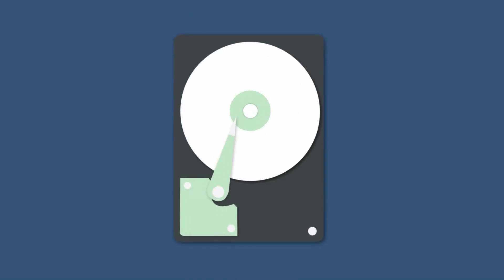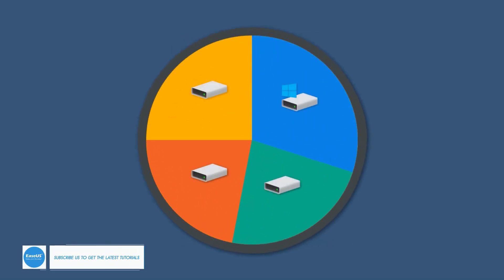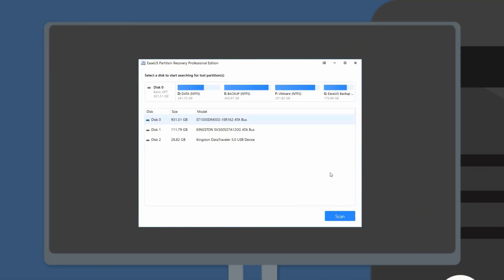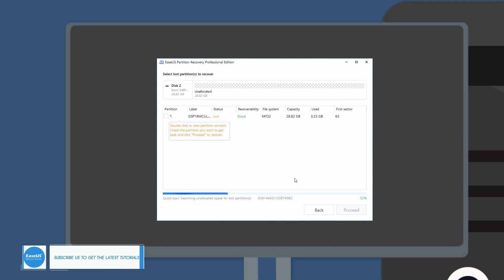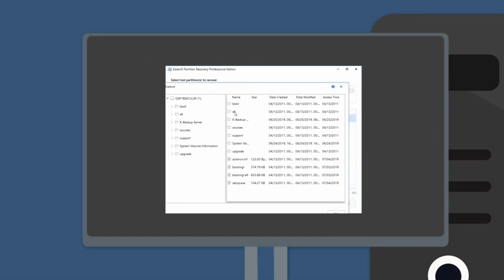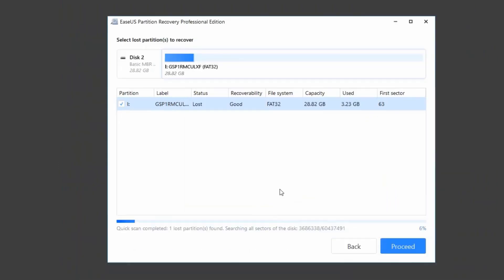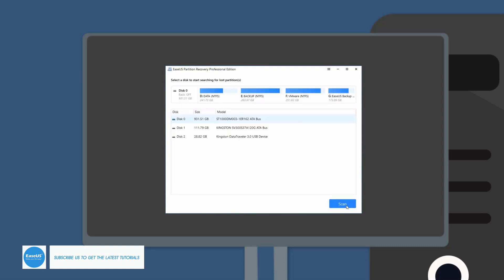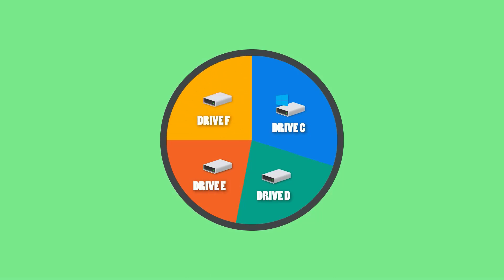Recover lost or deleted partition and the data using EaseUS Partition Recovery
You may encounter trouble that the partition was deleted by mistake, partition table was corrupted by other software or Windows error, the partition was cleaned by re-partition or Diskpart, the partition was damaged by bad sector. EaseUS Partition Recovery is professional in retrieving partitions that were accidentally deleted on HDD and SSD or damaged due to a hardware or software failure. The user-friendly and easy-to-navigate interface helps you recover lost partition and the data of it with only three steps.